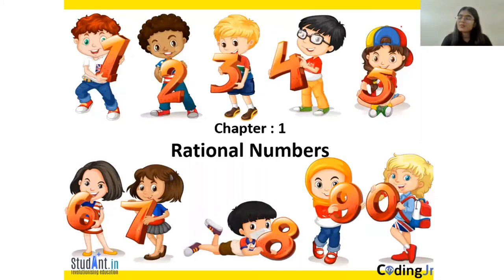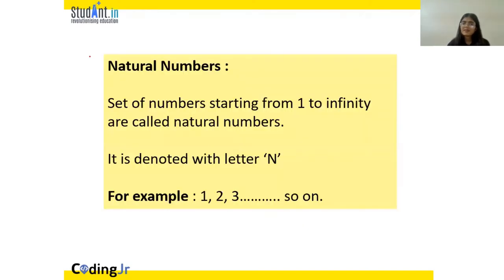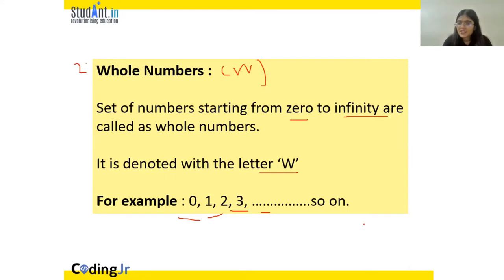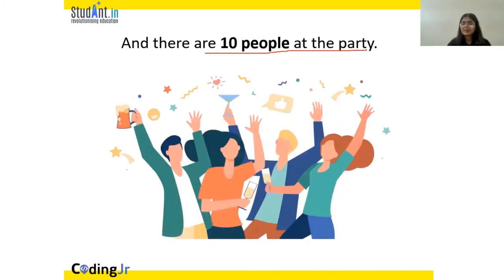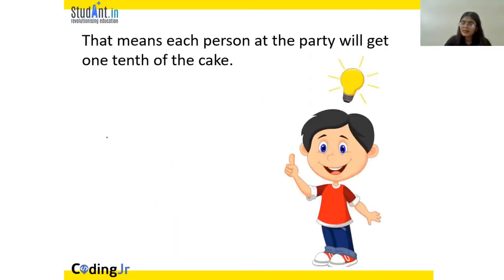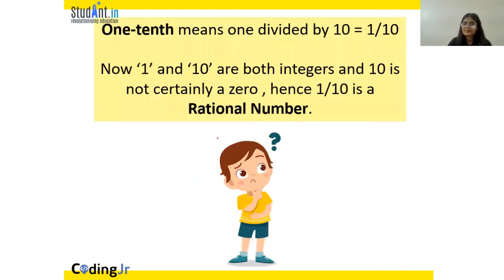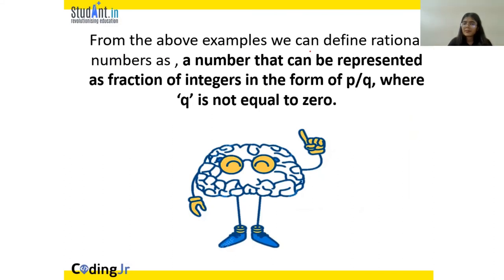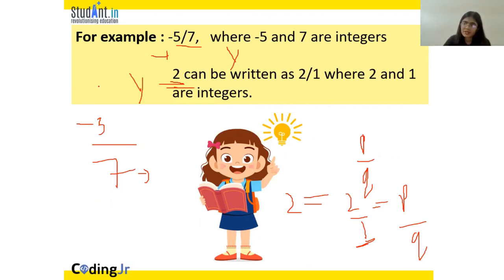Introduction to Rational Numbers | Class 8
Class : 8
Subject : Maths
Topic : Rational Numbers

Rational Number :
A rational number is a number that is expressed as the ratio of two integers, where the denominator should not be equal to zero.
✔️Access to quality education anytime, anywhere